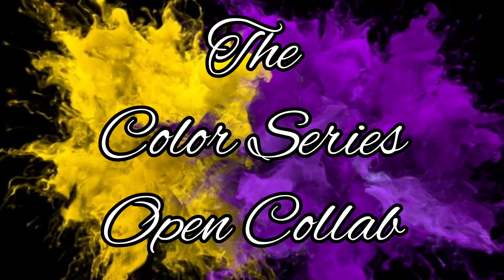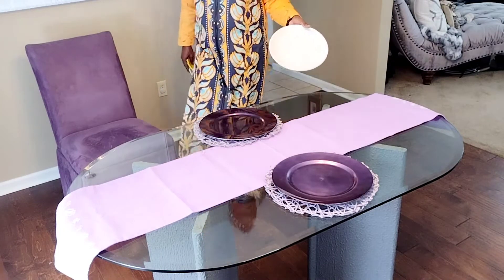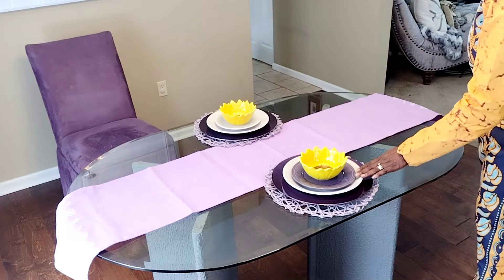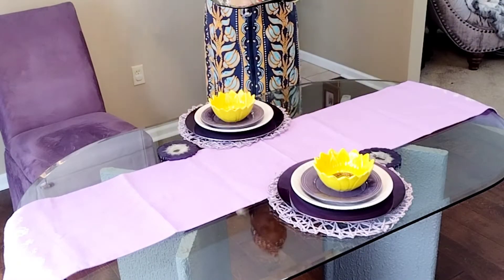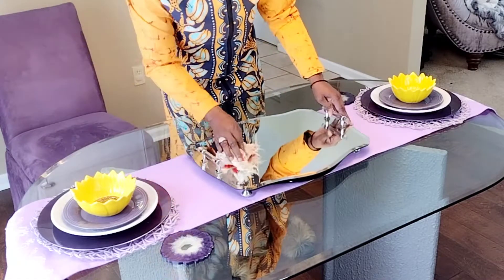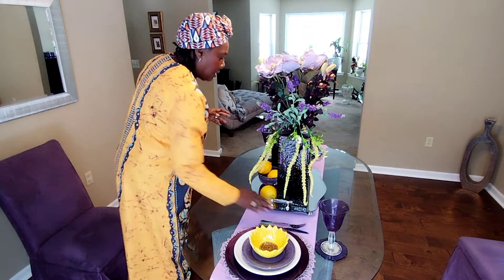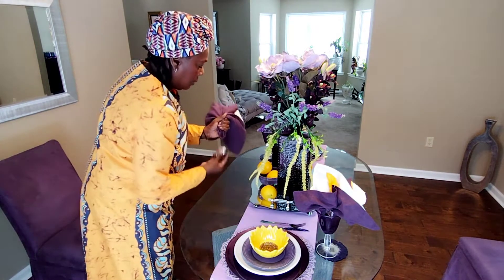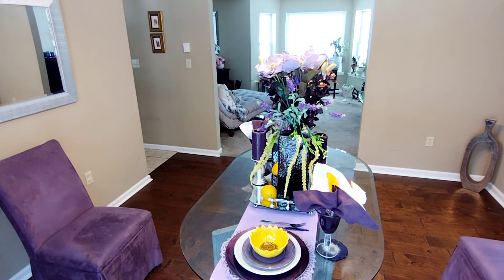The Monthly Color Series/Purple and Yellow Tablescape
The Monthly Color Series/purpleandyellowdecor
Today I'll be styling a beautiful tablescape featuring my signature color for the open collaboration:

Please stop by our host channels and show them some love as well as all the other participants in this open collaboration.

💜💜💜💜💜💜💜💜💜💜💜💜💜💜My name is Courtney, a retired nurse born and raised in Brooklyn New York.Why the name Amethyst Adventures? My signature color is purple and living your best life everyday is an adventure in and of itself. My passions are entertaining, decorating, crafting, cooking and travel so that's what my channel is all about. In 2020...we bought a van! Her name is Amethyst and she was our DIY pandemic project. We're loving traveling while vlogging about our life on our roadtrips across the US.